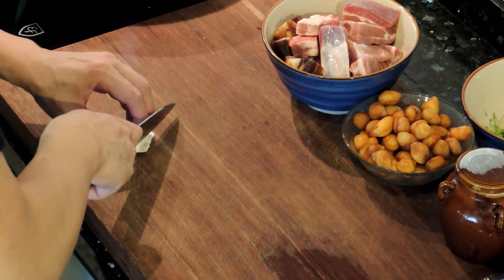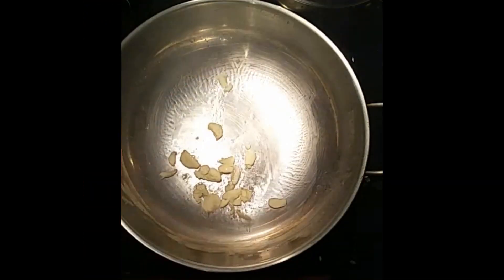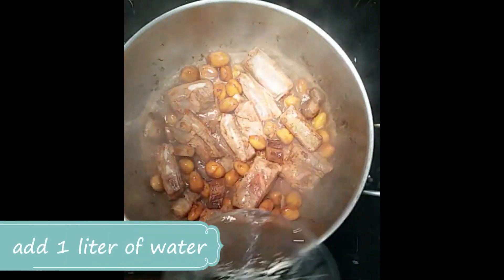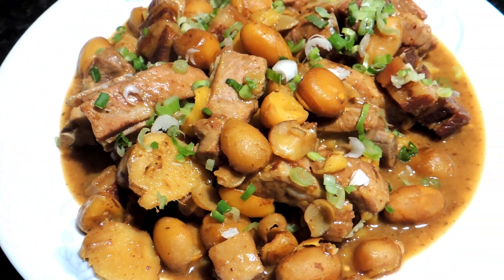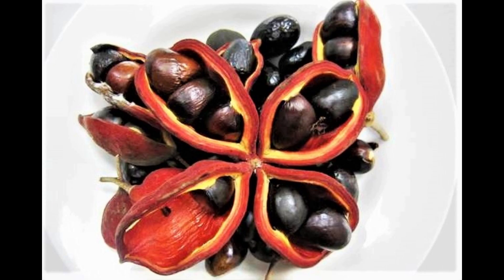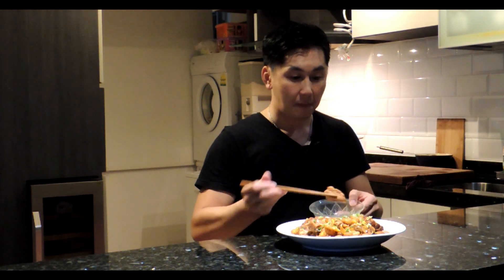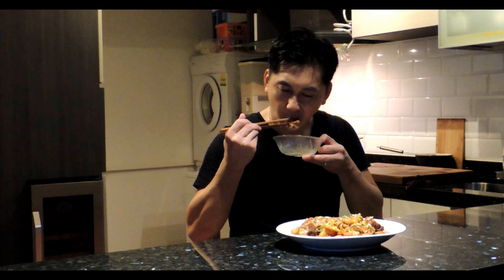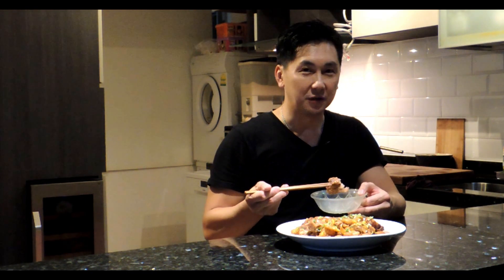Chinese Chestnut Pork Rib Stew 蘋婆 || Very Traditional Recipe || Simple Techniques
Love a Traditional Asian Dish?   Try this Chinese Chestnut Pork Rib Stew. This recipe has been pass down for generations.  It is a family tradition to cook this at home. 蘋婆  Simple Techniques used in making this dish.  Anyone can attempt this dish a home.

- My go to Gift Shop for all Holiday presents:

- Find our recipe featured on this prominent blog bi-weekly.

- Like to contribute to translating the episodes into other
  languages? Use the following link.  Much Thx!

Let us know if you wish to see a certain recipe on future episodes. Leave us a Comment on what you think.